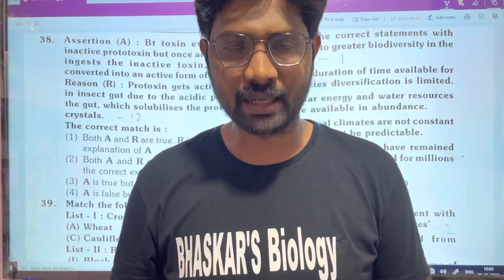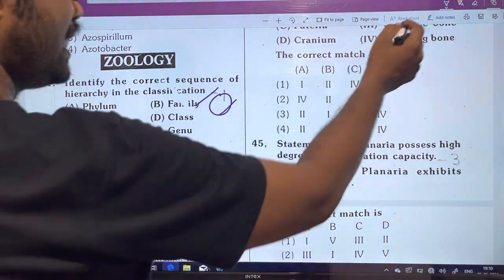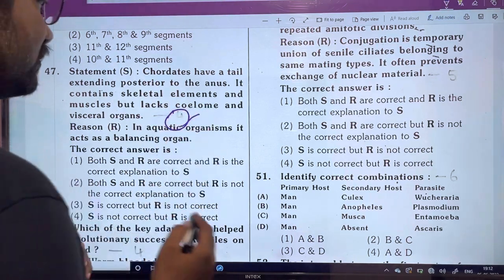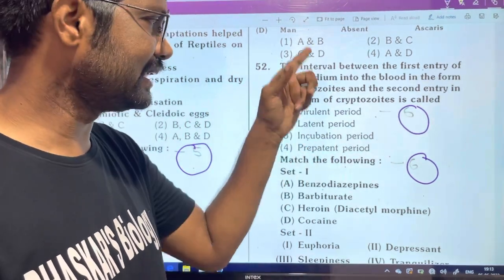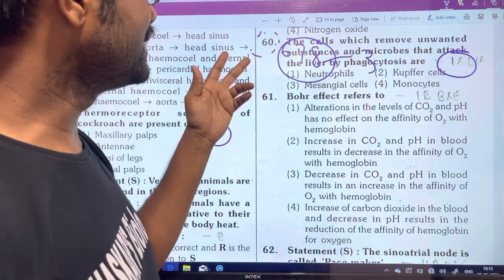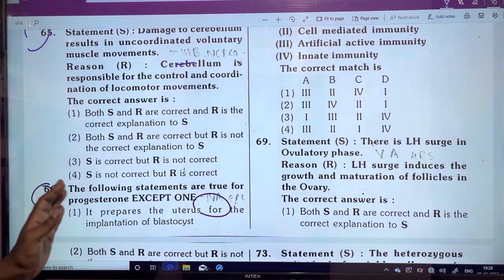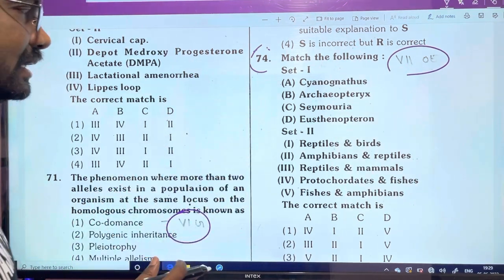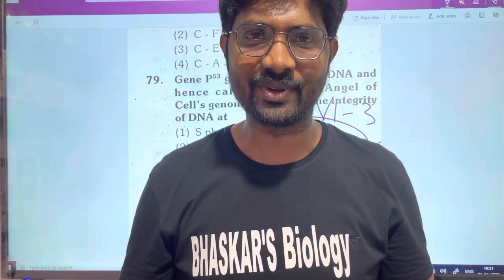EAPCET / EAMCET Zoology Chapter Wise Weightage based on Previous Year Paper || ఎంసెట్ జంతుశాస్త్రం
EAPCET 2022 zoology Weightage
EAMCET 2022 Zoology Chapter Wise Weightage